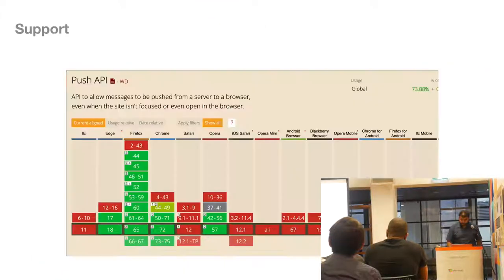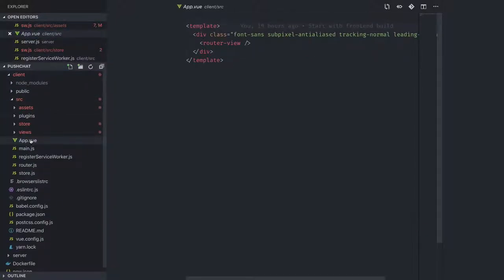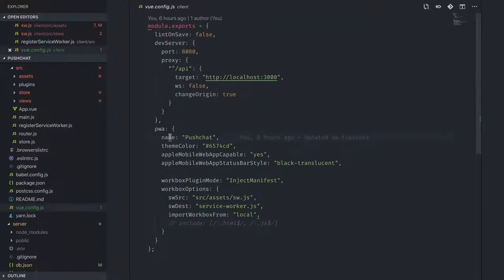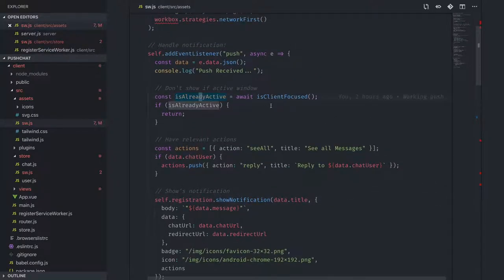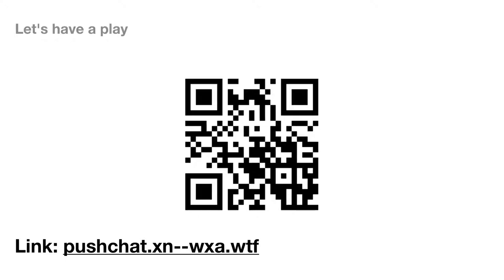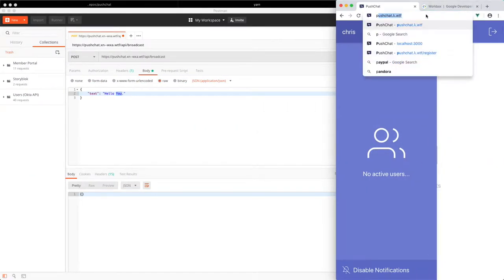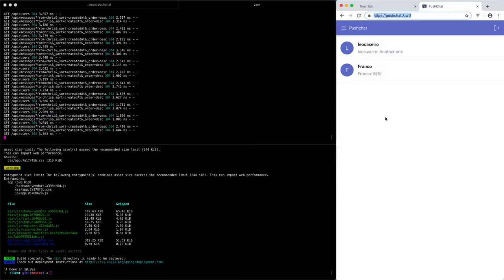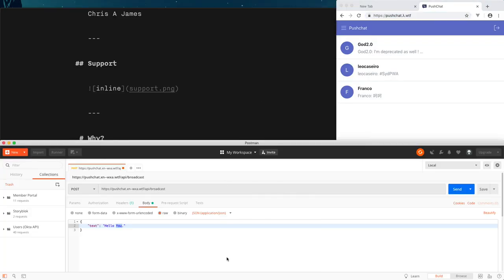Push Notifications in Browsers - SydPWA meetup 18 Feb 2019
Chris A James explains step by step how to make your website or PWA receive push notifications.